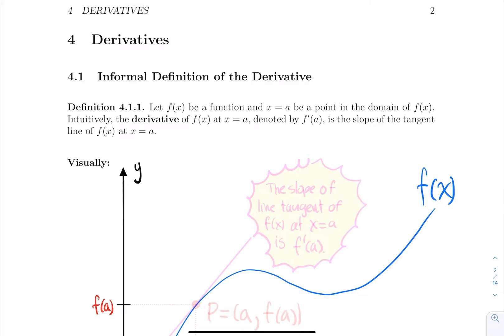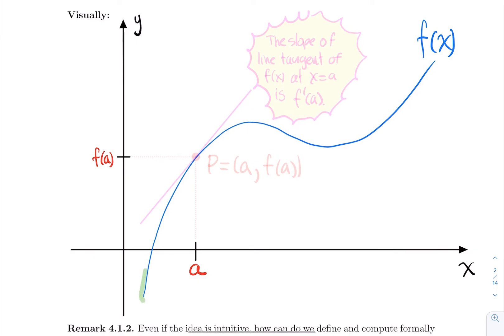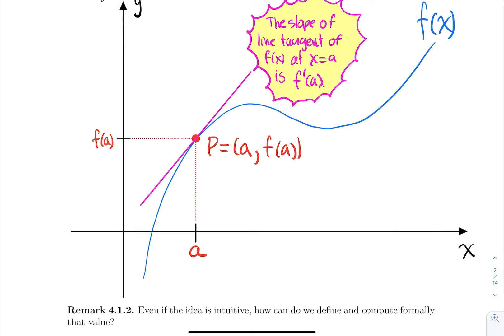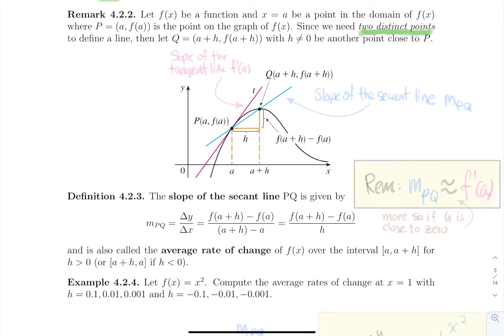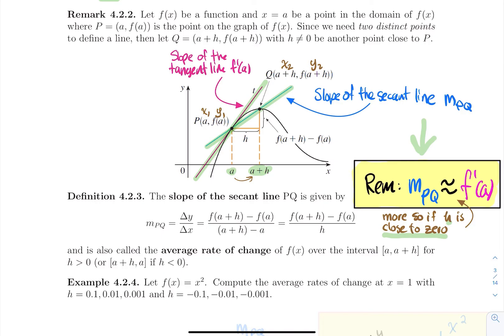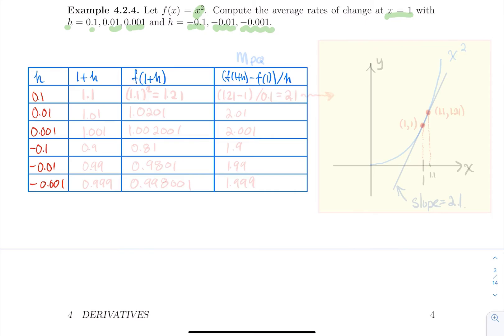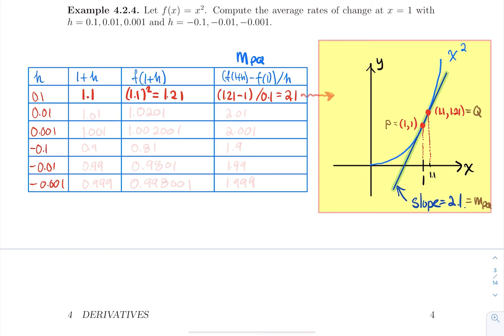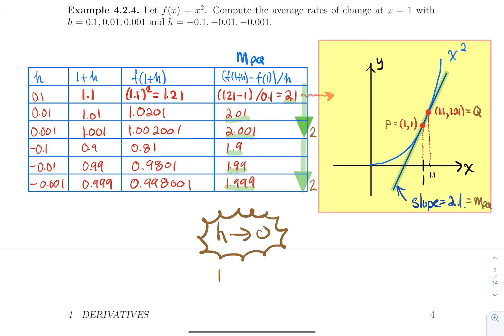Derivatives : Sections 4.1 and 4.2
Informal definition of the derivative. Average rate of change.